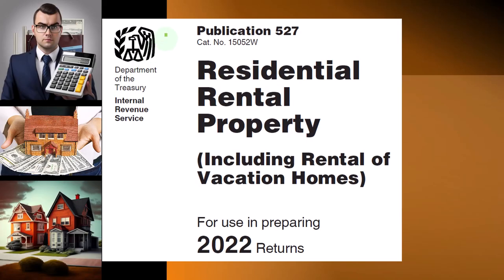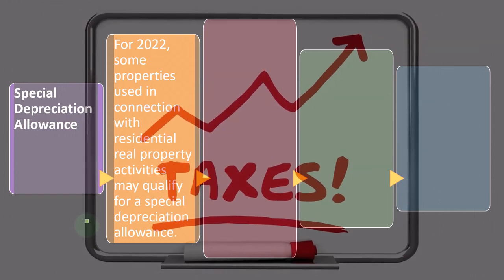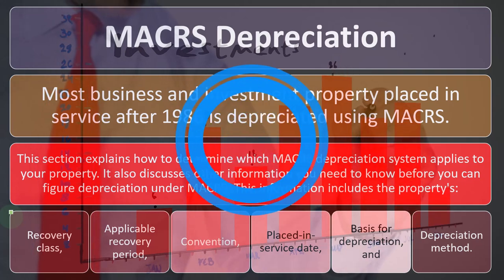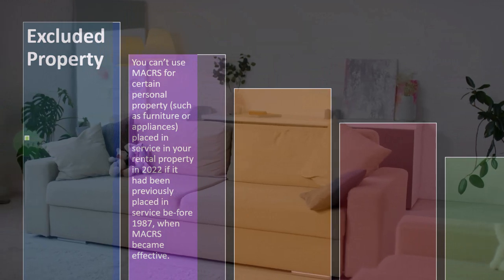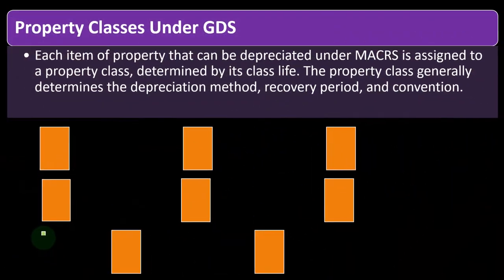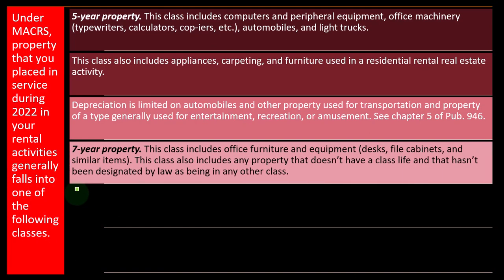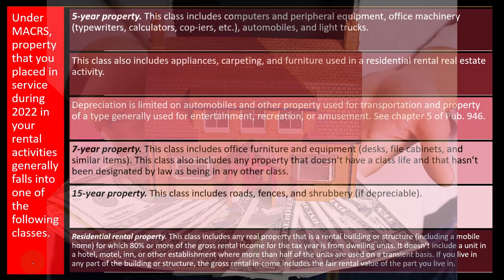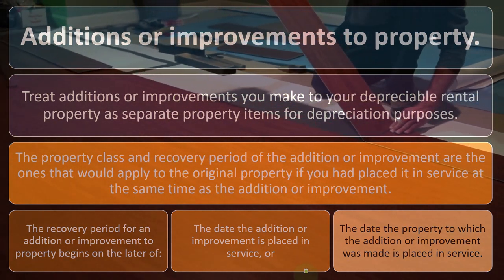Depreciation of Rental Property – MACRS & Special Depreciation Part 1 9067 Income Tax Preparation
Depreciation of Rental Property – MACRS & Special Depreciation Part 1